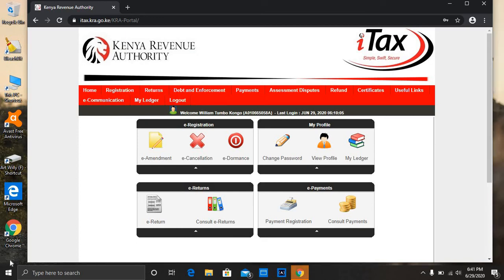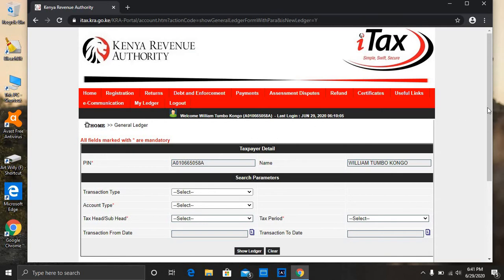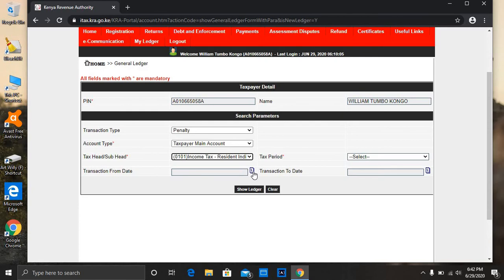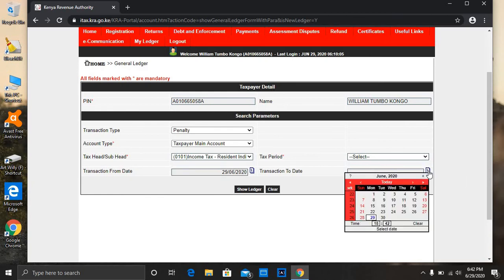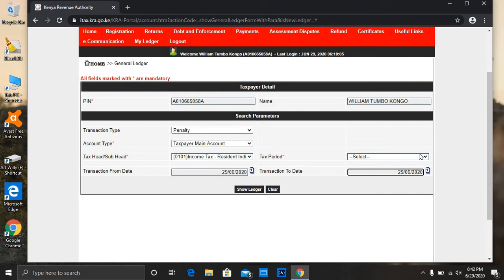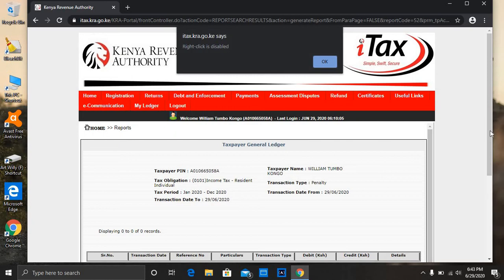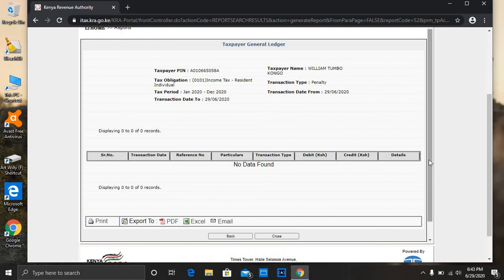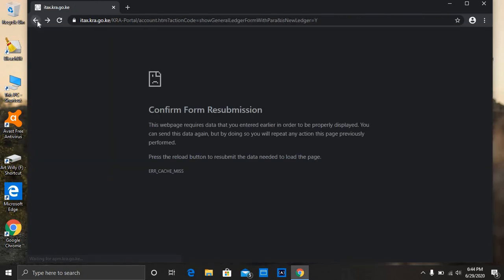How to check for KRA penalties for seasons not returned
Check for your KRA penalty debts.